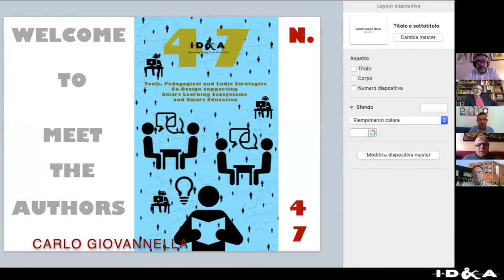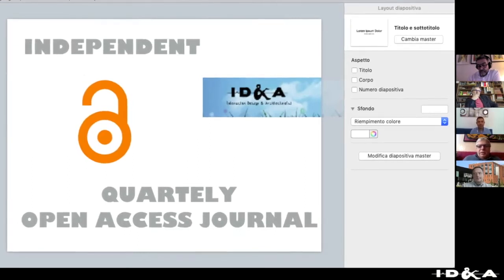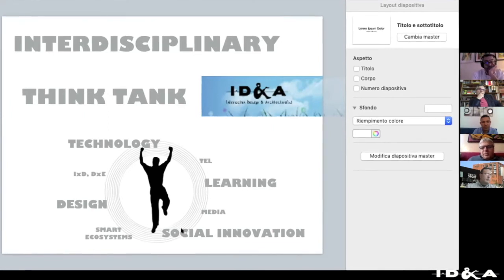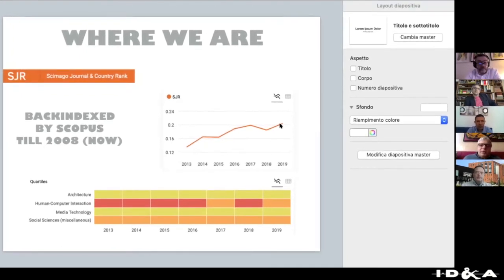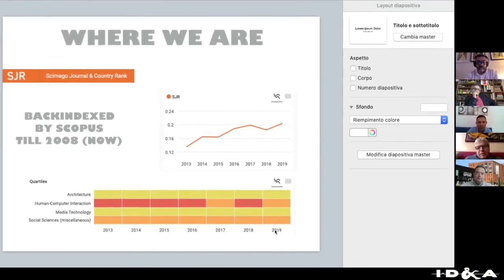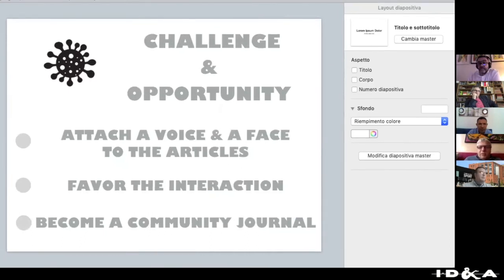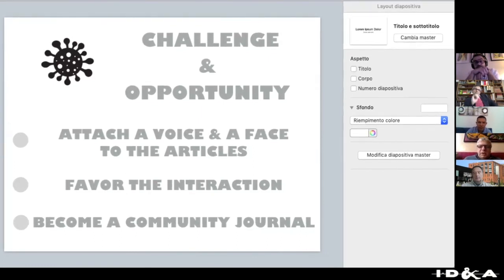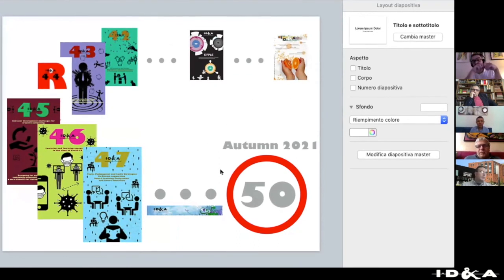Interaction Design and Architecture(s) - IxD&A: A Journal Overview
A overview of the IxD&A Journal @ Meet the Authors of special issue N. 47